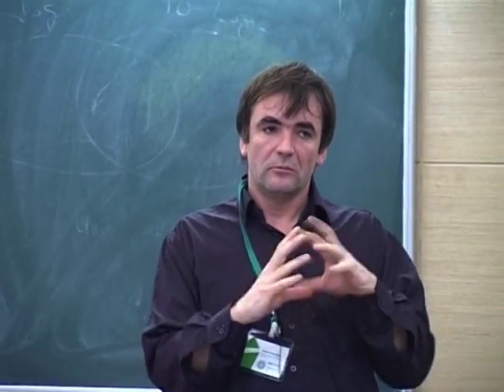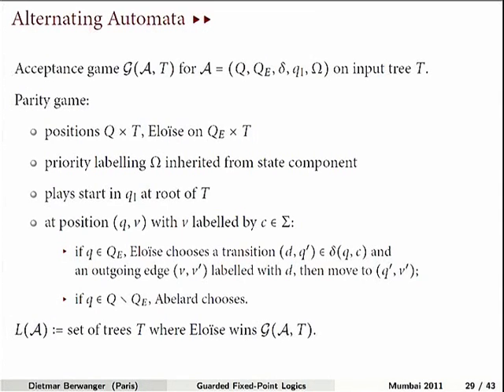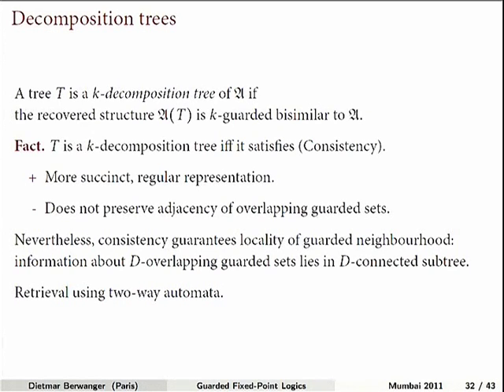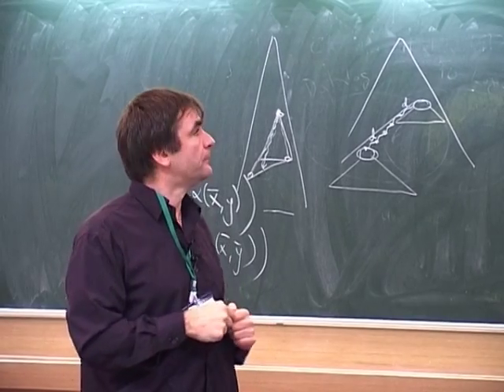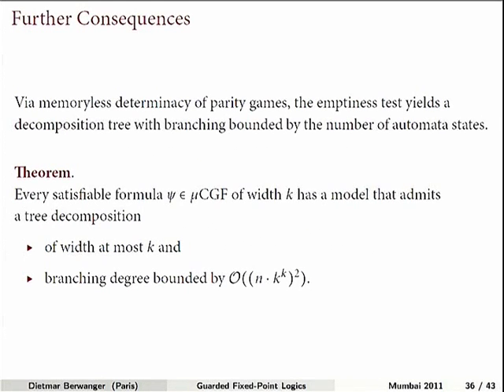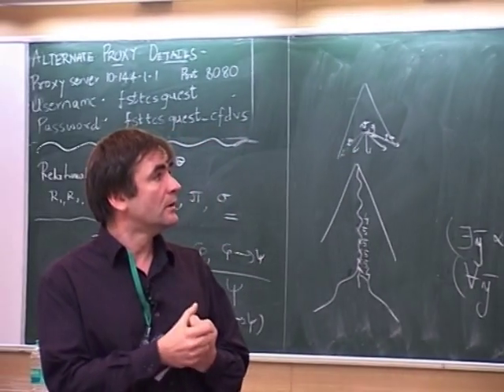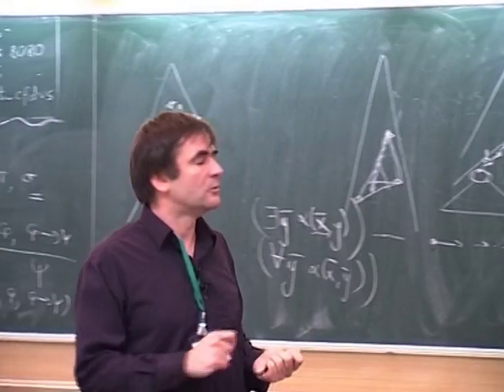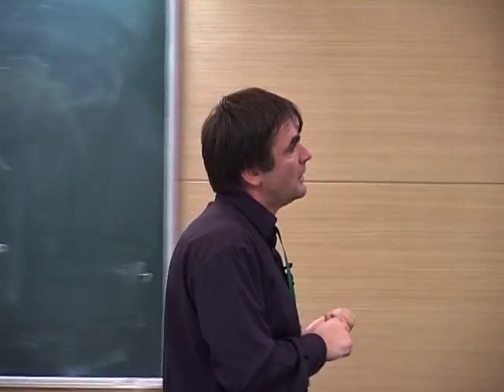FSTTCS L7B Automata for Guarded Fixed Point Logics